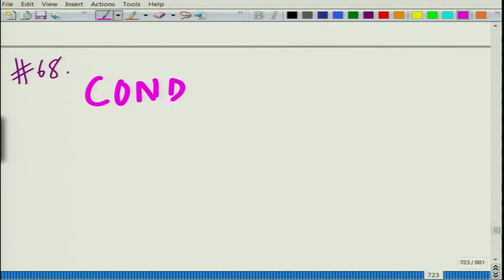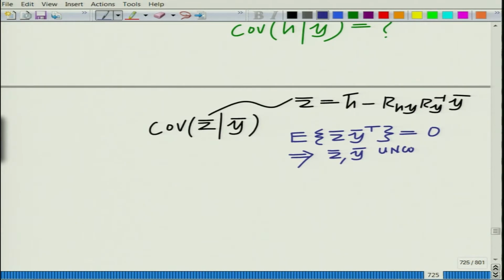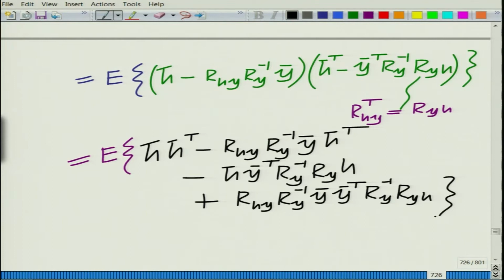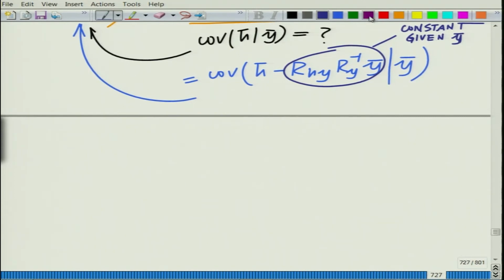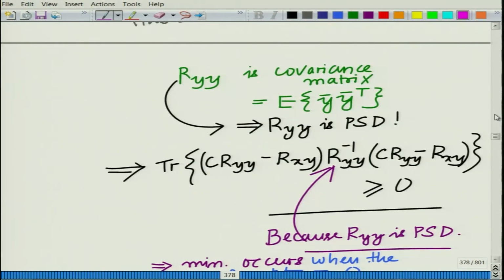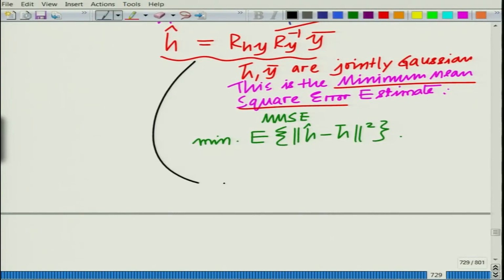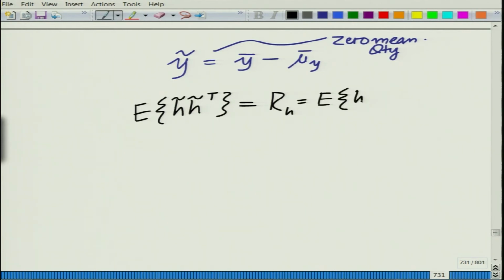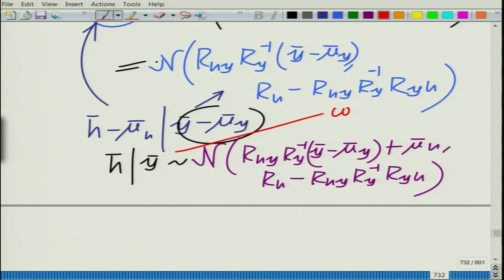noc21_ee33-Lec 68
14th Dec 2026 to 15th Jan 2027

Regards,
Professor
IIT Kanpur